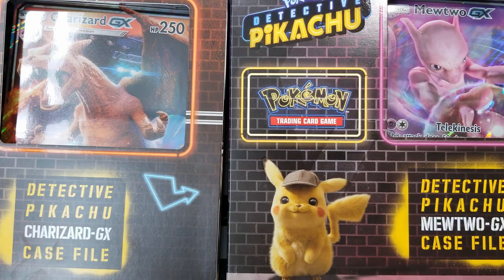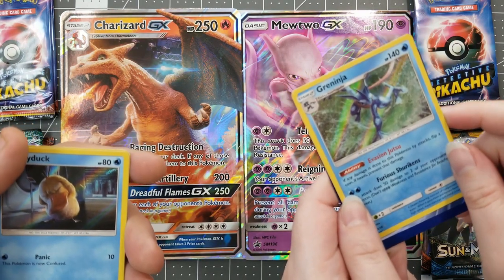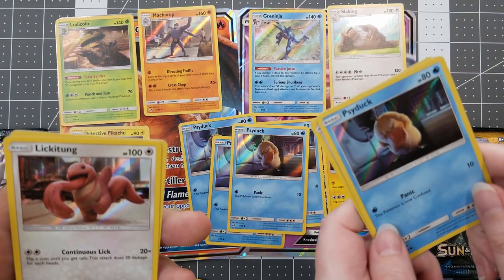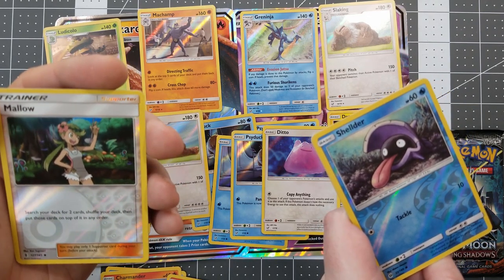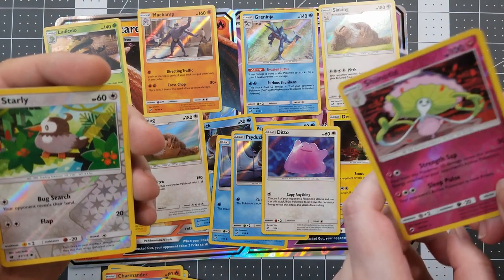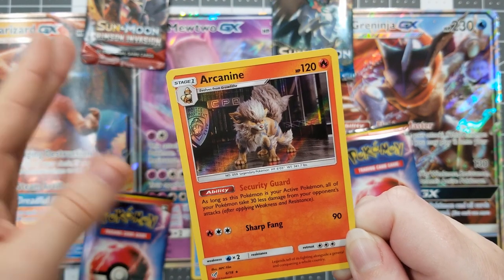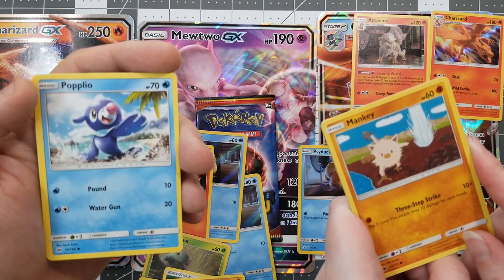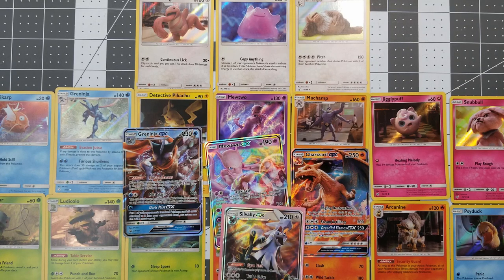Detective Pikachu promo pack opening.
Hey everyone! Professor Adam and I decided to open a huge load of detective pikachu boxes! We’re hopping for a full set! These boxes also come with some other random card packs including some burning shadows!!